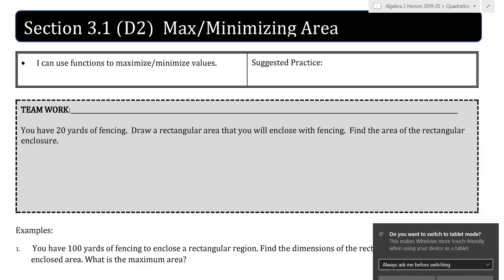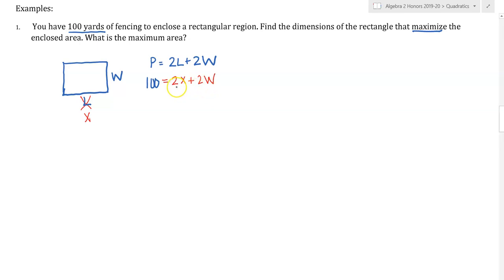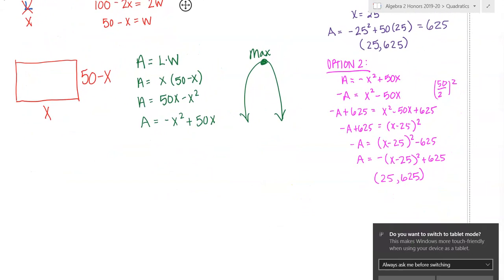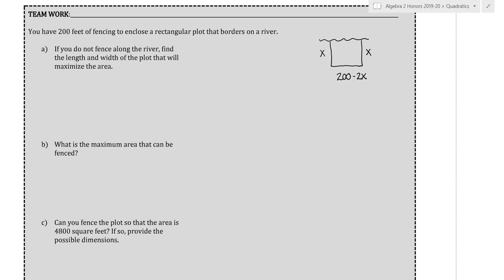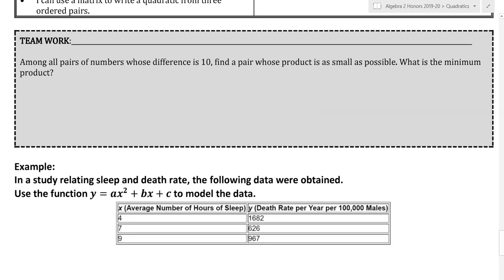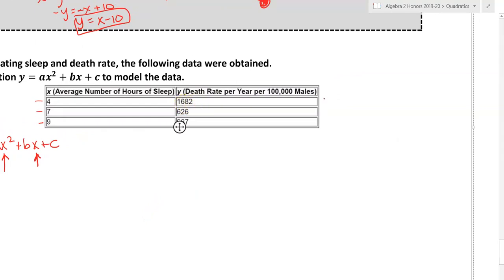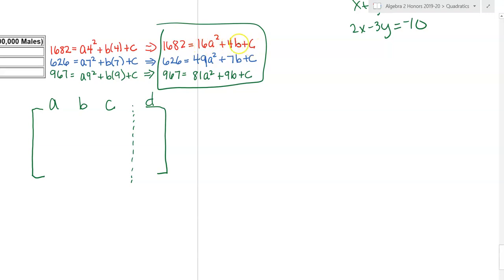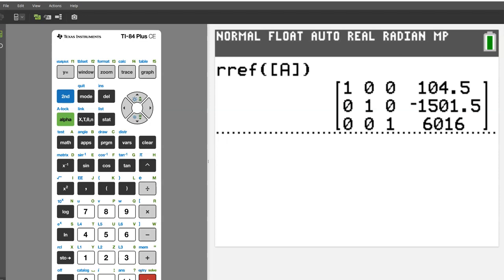Quadratic+Applications 3 Copy